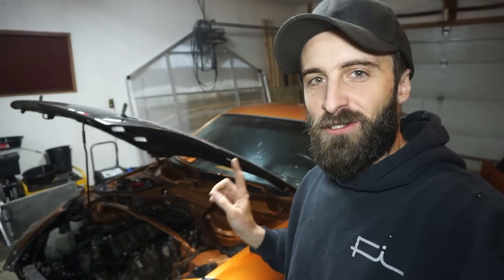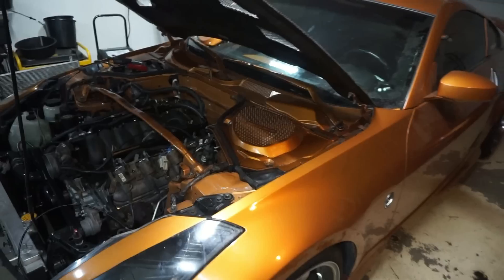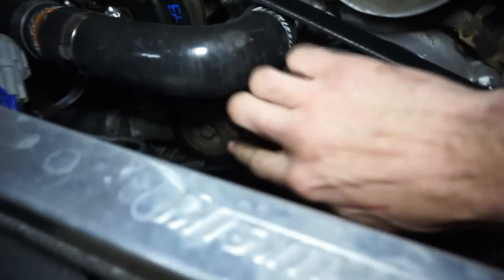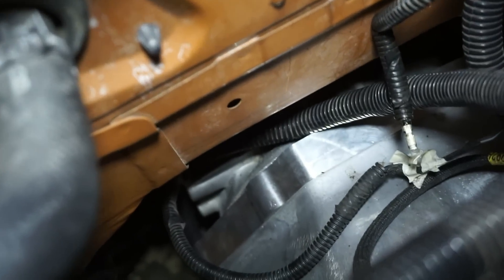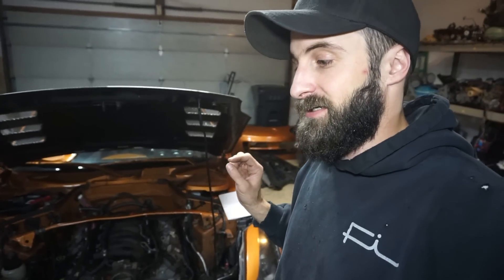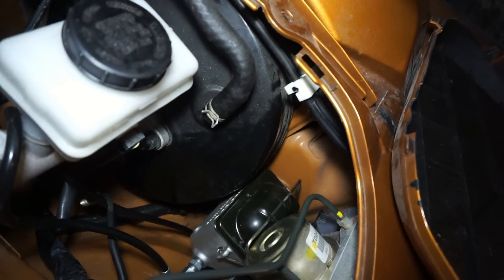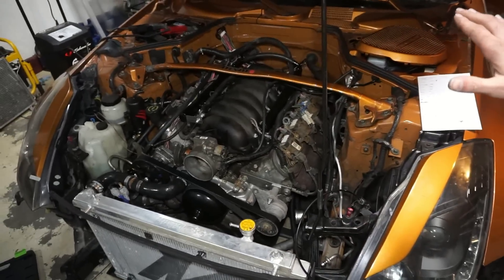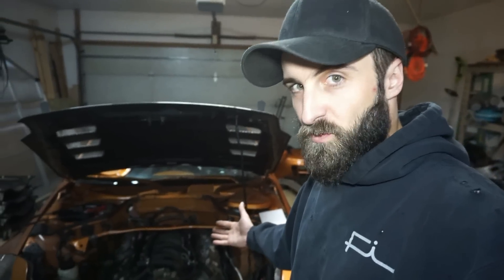HOW TO LS Swap Your 350z For Under $3,000!!!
This is the bare bones, running and driving LS swapped 350z, and all the costs associated with it to get it to this point. One thing not mentioned in the video is that I'm running this with the stock fuel system and fuel pump.